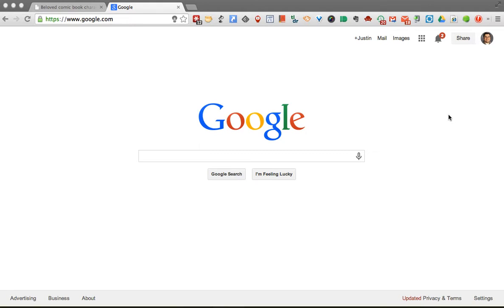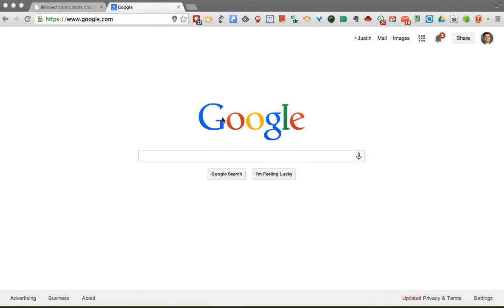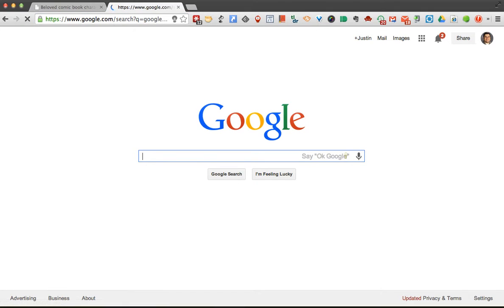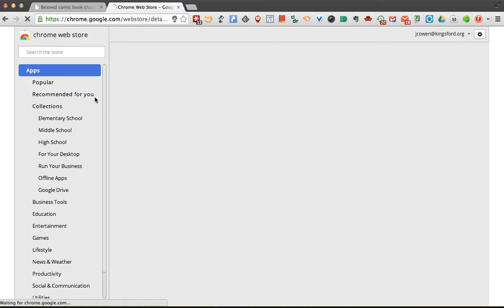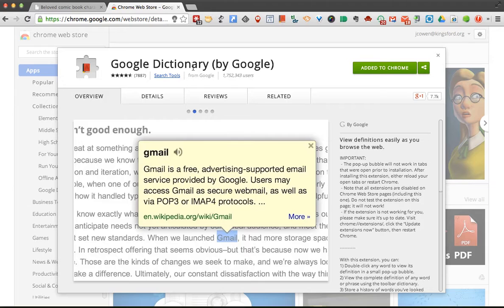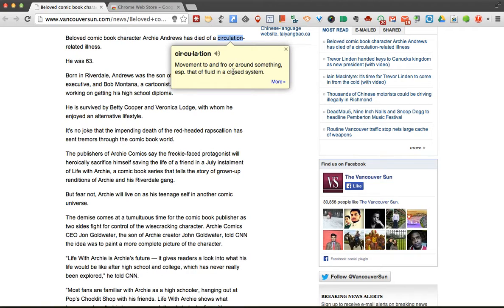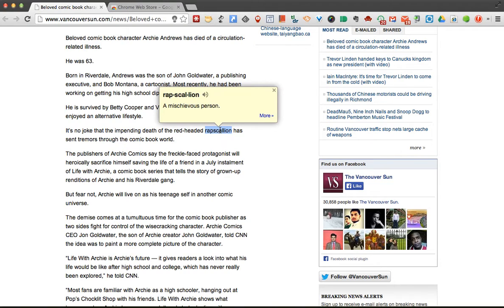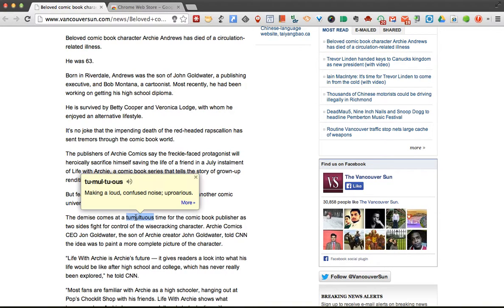Google Dictionary - Chrome Extension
This is a brief tutorial showing how to use the Chrome Extension, Google Dictionary.